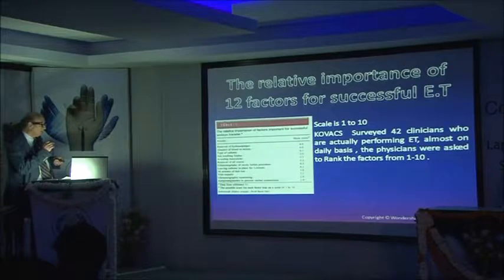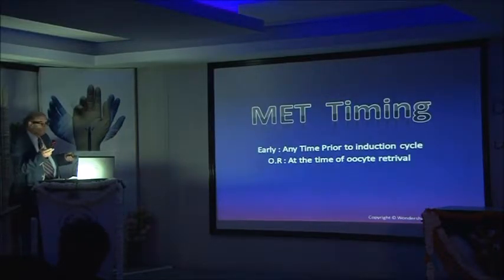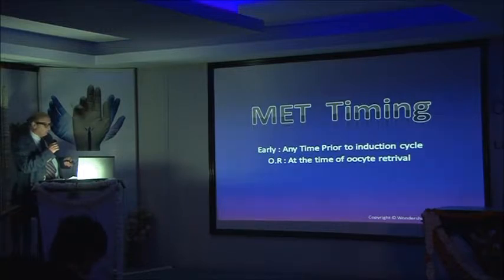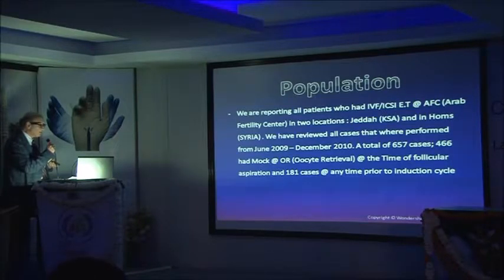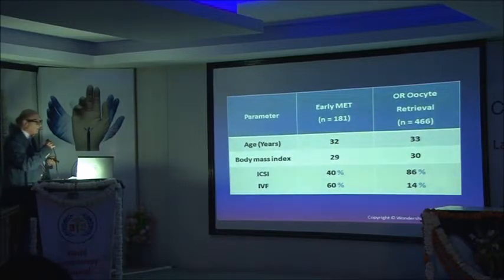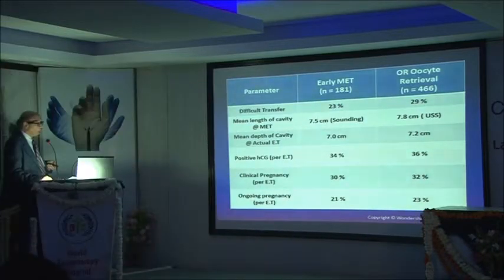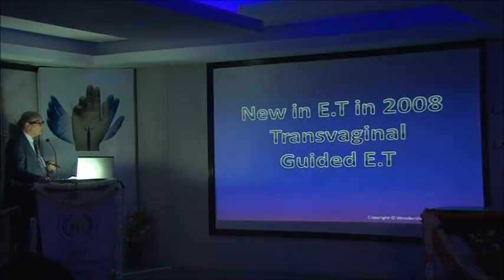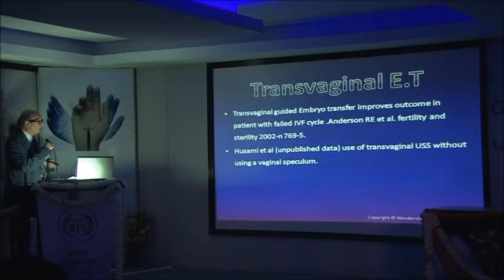Dr. Wahid K Idriss at 4th World Conference of Laparoscopic Surgeons.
Dr. Wahid K Idriss presenting his paper titled "The relative importance of 12 factors for successful E.T" at 4th World Conference of Laparoscopic Surgeons held on 8th and 9th February, 2014 at World laparoscopy Hospital, Gurgaon.For more details log